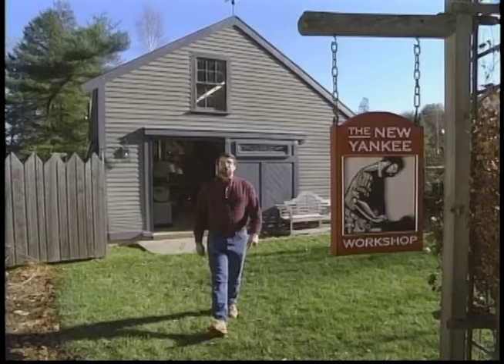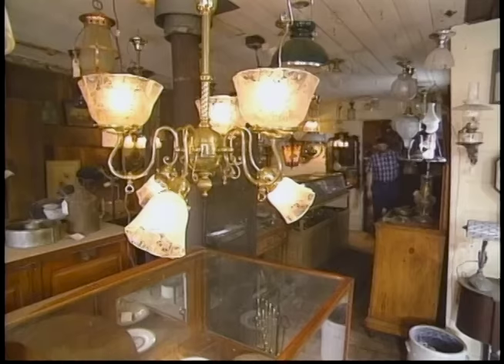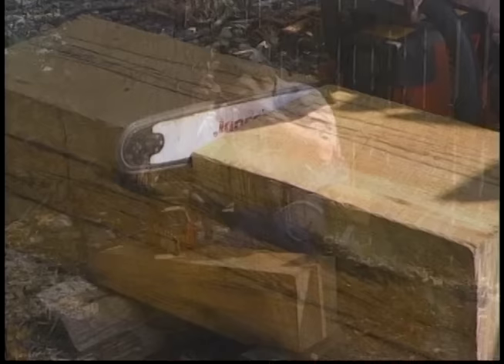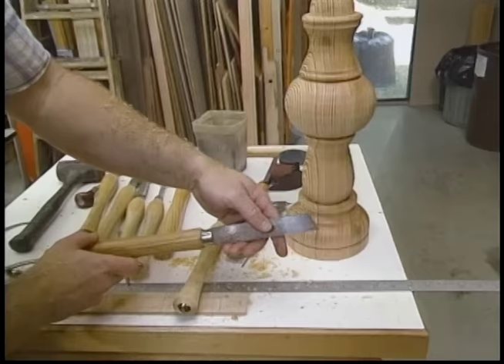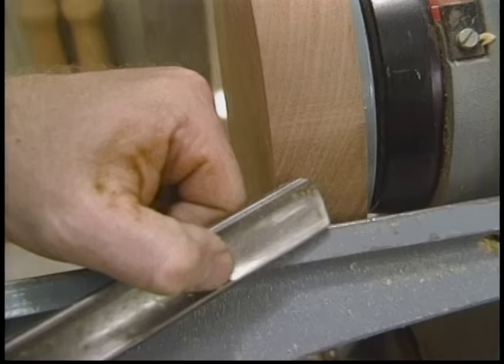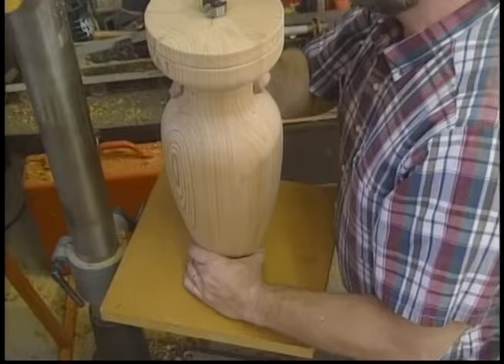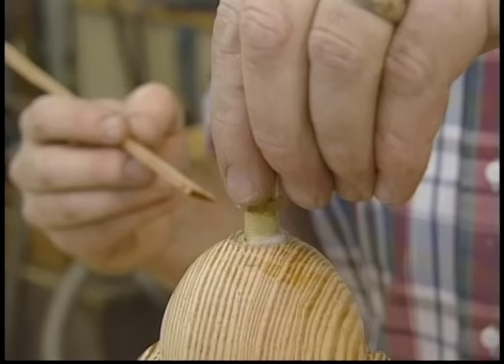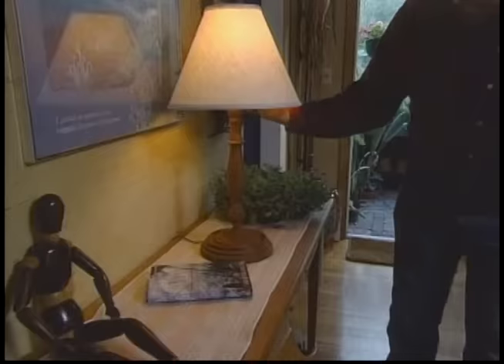Three Turned Table Lamps | S8 E09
Norm designs three natural wood lamps made from recycled materials to complement his collection of wine country furniture. The largest, 20 inches high, is a massive turning of heart pine that has been laminated. The second, 17 inches high, is turned from two pieces of mahogany. The third, another piece of heart pine, is sixteen inches high.